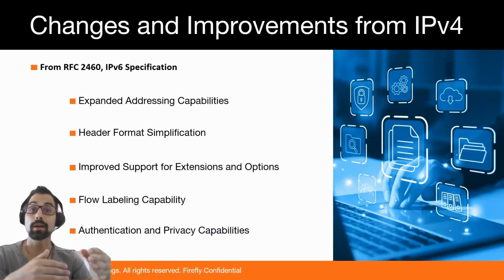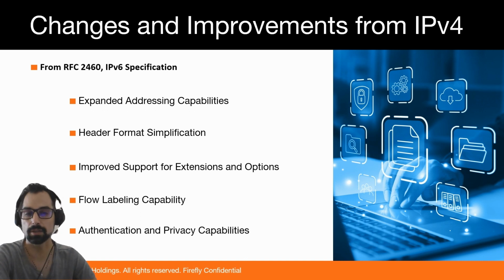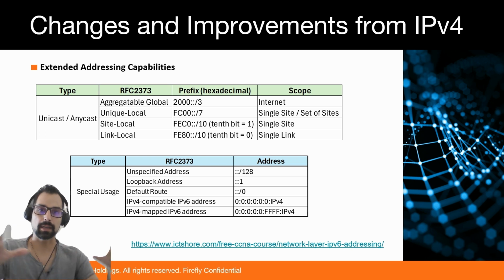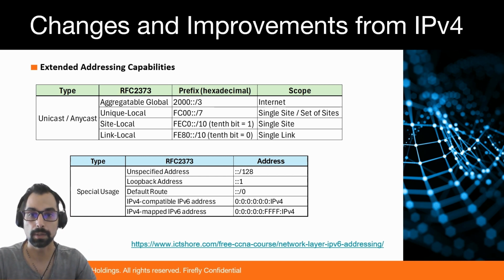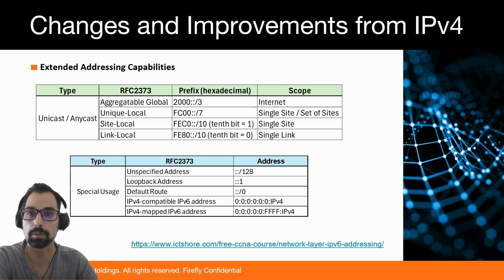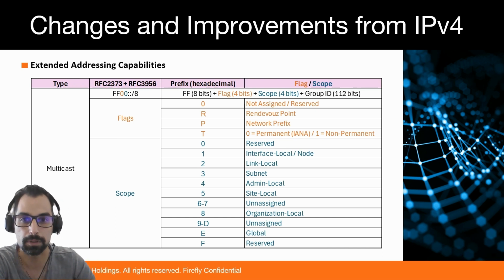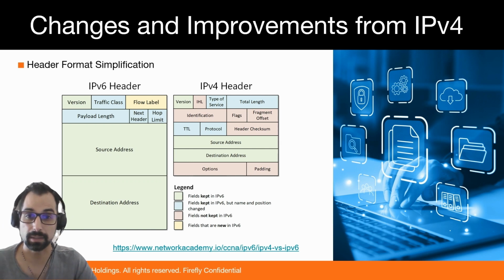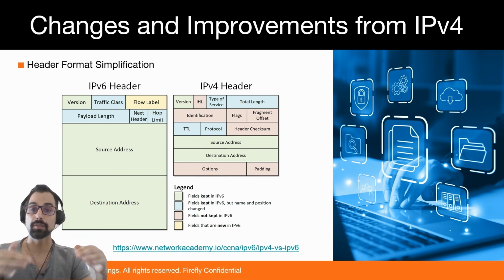IPv6 Part 2/4: IPv6 Addressing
In our latest video our Engineer Agustín Ciciliani guides us through the upgrades of IPv6 over IPv4.

Learn how IPv6's vast address pool resolves the IP address shortage, boosting internet growth. Discover its streamlined header format for smoother online experiences. Enhanced support for extensions and options makes IPv6 adaptable and future-proof, with significant improvements in authentication and privacy for online safety.

Dive deeper into IPv6 address types, from global unicast to multicast, and understand how the internet is evolving. Whether you're a tech expert or simply curious, this video provides valuable insights into the changing landscape of online connectivity.